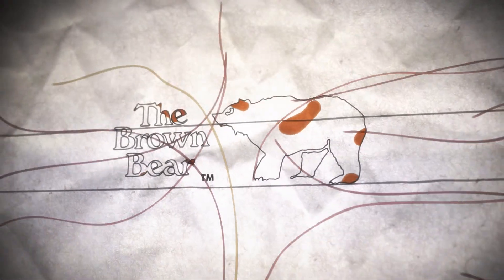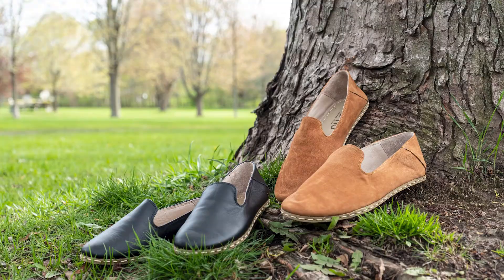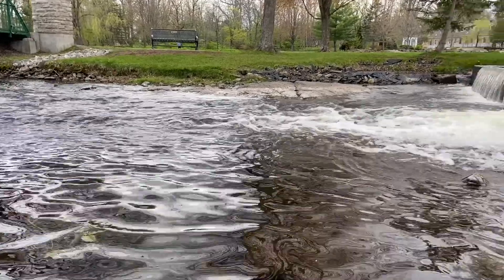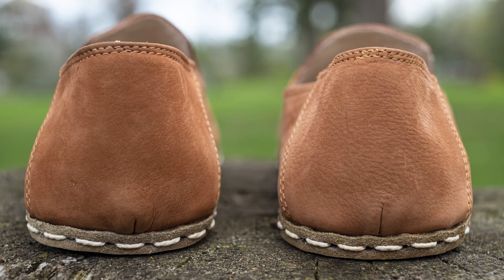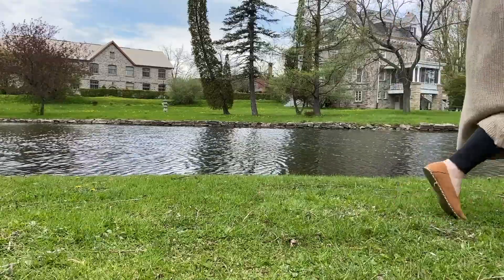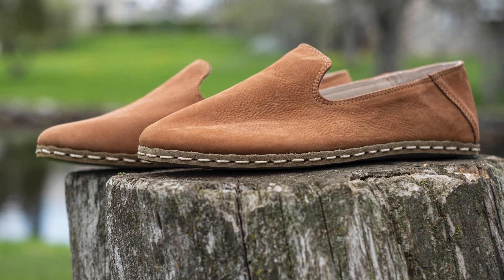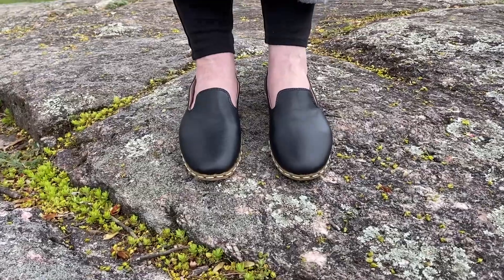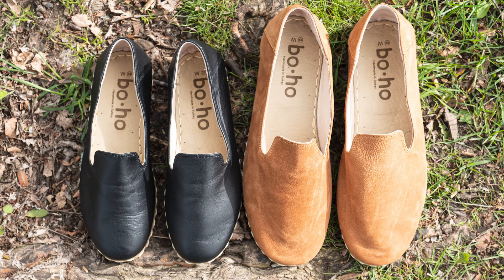bo·ho Yemeni Copper Rivet Shoes for Earthing by The Brown Bear Distribution Inc.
These trendy slip-on shoes have an antique style with a hint of the West. They come with a leather upper in either Tan or Black with zero-drop soles made from a heavy dense leather with a pure copper rivet. For sale online in men's and women's sizes.